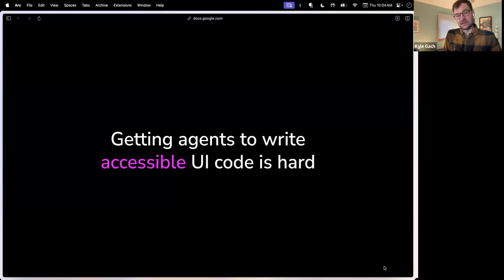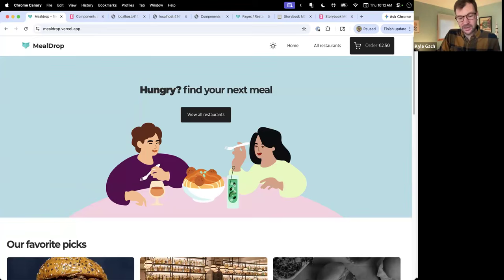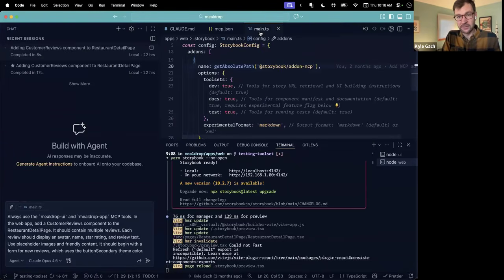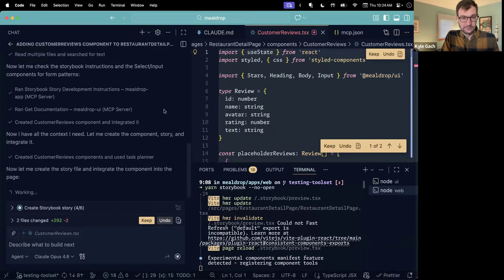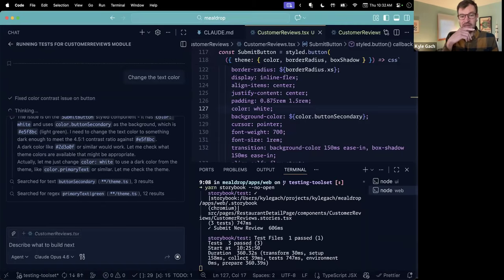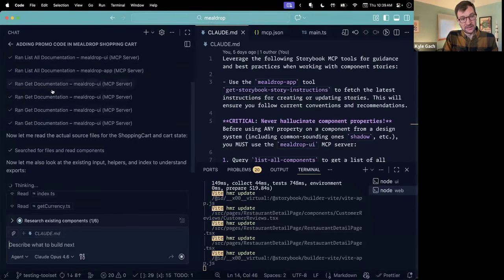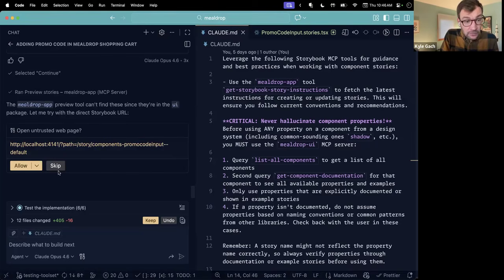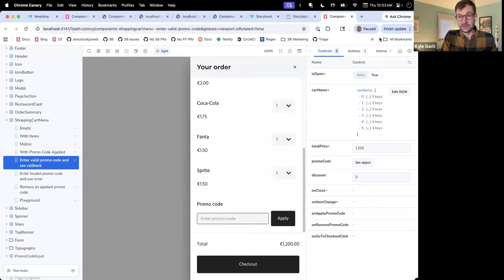Force AI agents to build accessible UI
LLMs have revolutionized code generation, but they often produce UI code that falls short on accessibility standards. Without proper guardrails, AI-generated interfaces can exclude users who rely on screen readers, keyboard navigation, or other assistive technologies. This creates barriers that prevent many people from accessing what they need.

Storybook MCP addresses this challenge by integrating accessibility checks directly into your AI agent's workflow. As your agent generates UI components, Storybook automatically validates them against accessibility standards, catching issues before they reach production.

Join Kyle live as he demonstrates how to use Storybook MCP to build UI components that are both powerful and inclusive, ensuring your AI-assisted development process creates accessible experiences for all users.